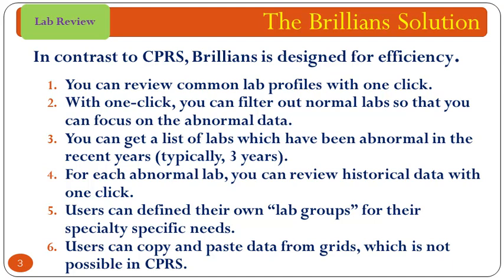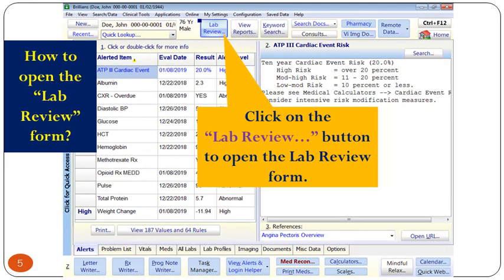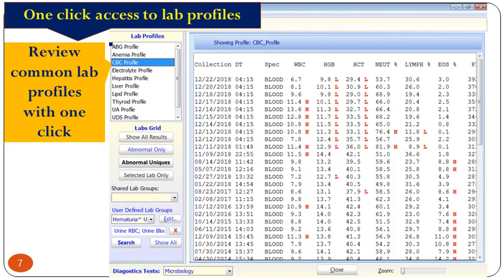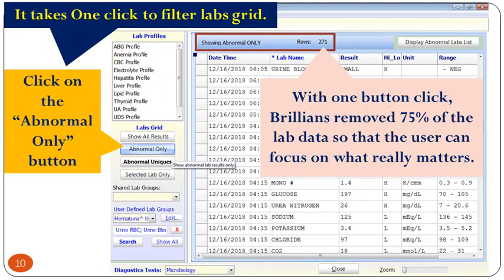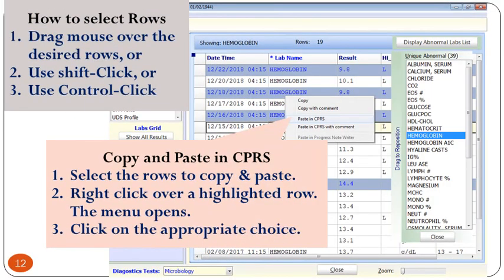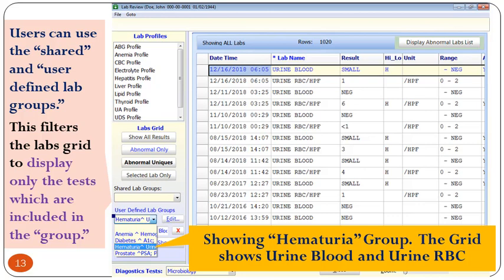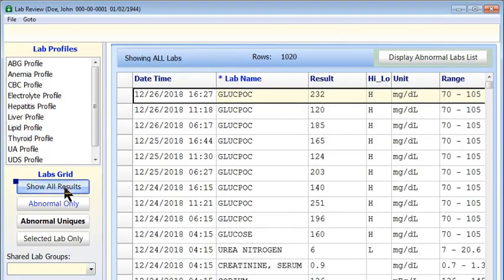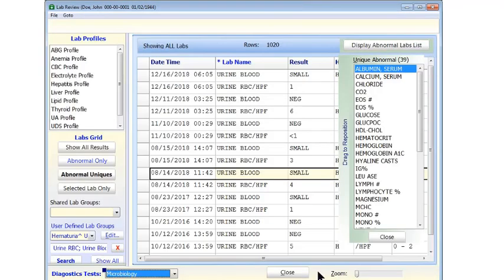Brillians (SupraVISTA) - Lab Review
This training video explains how the clinicians can efficiently review lab test results without missing abnormal findings. It offers many innovative ways to review the lab test results.

Brillians (formerly, SupraVISTA) is a cognitive support system designed to reduce the risk of clinical errors, and improve clinician productivity in VHA's VistA/CPRS environment.